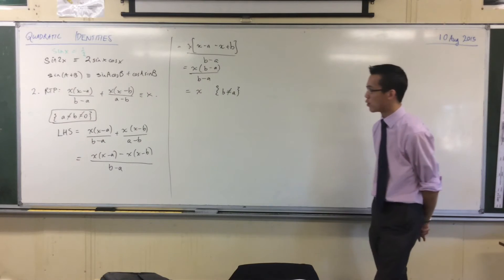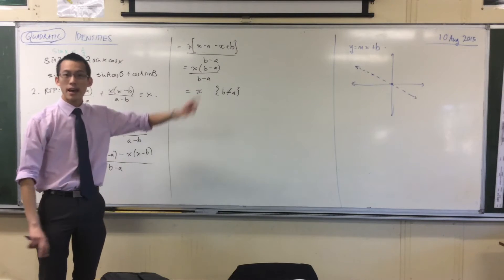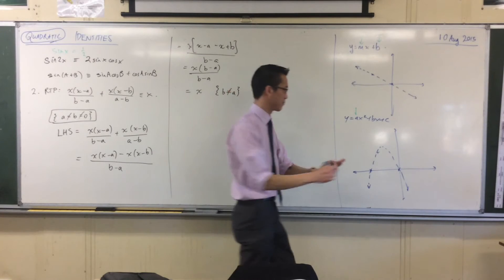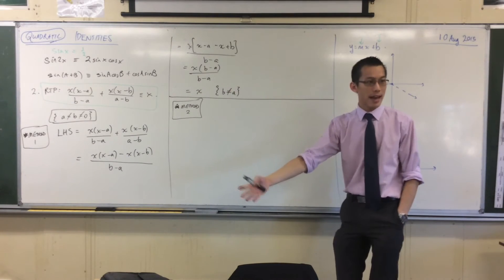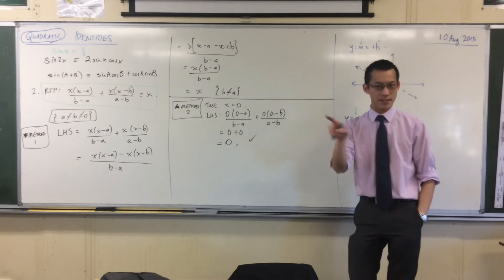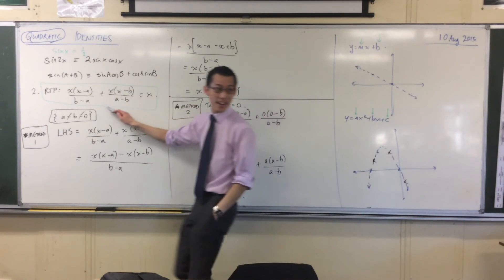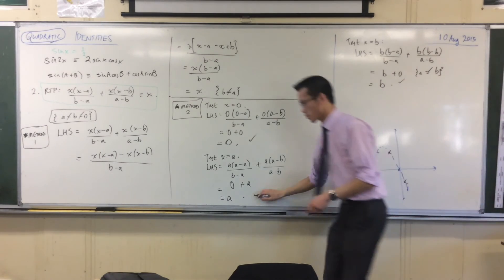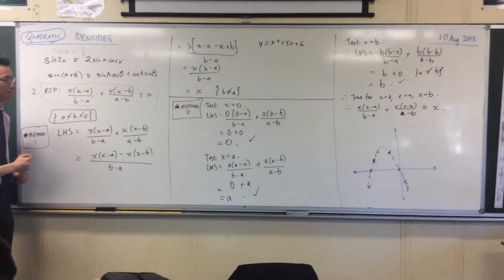Quadratic Identities (2 of 4: Substituting 3 Values)